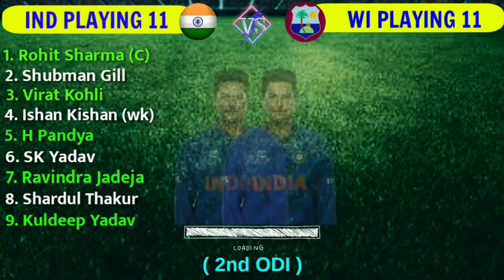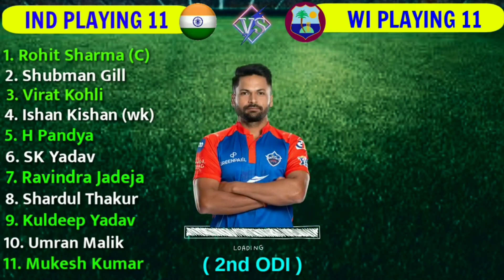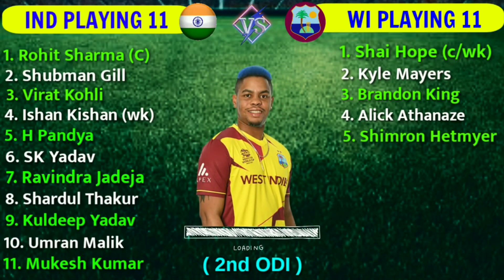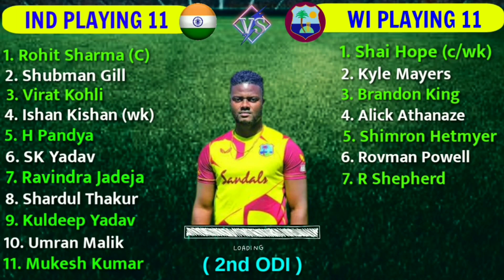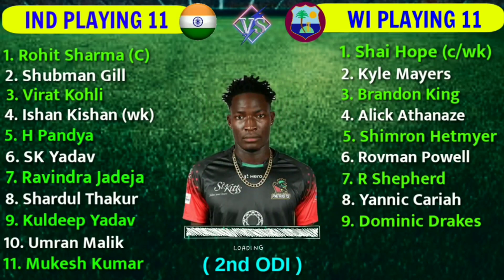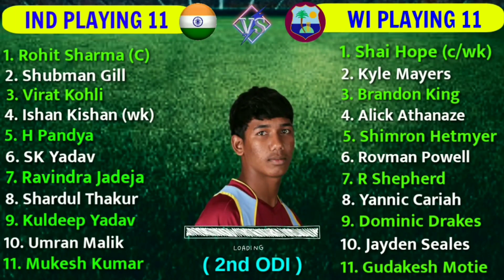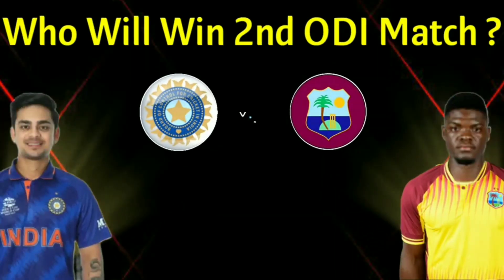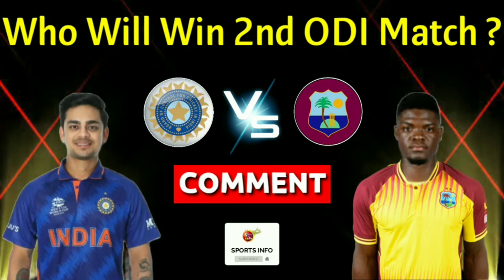India vs West Indies 2nd ODI Match 2023 | India vs West Indies ODI Playing 11 | Ind vs Wi 2023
Hello Everyone, in this video i am talking about India Tour of West Indies 2023 and India vs West Indies 2nd ODI Playing 11. I have done a preview on India vs West Indies 2nd ODI Playing 11. I hope you like to watch IND vs WI 2nd ODI Match Playing 11.

Cricket is a very popular game all over the world. But in this video i am going to cover about India Tour of West Indies ODI Series 2023. We are covering all matches of Upcoming ODI World Cup 2023. Go below and you can see match details & both teams probable playing 11.

Match Deatils : -
India vs West Indies 2nd ODI Match
Venue : Kensington Oval, Barbados
Date & time :  July 29 at 7:00 PM IST

India vs West Indies Probable Playing 11 : -

India Playing 11 11 vs West Indies :

2. Shubman Gill
3. Virat Kohli
4. SK Yadav
5. H Pandya
6. Ishan Kishan (WK)
7. Ravindra Jadeja
8. Shardul Thakur
9. Md Siraj
10. Umran Malik
11. Y Chahal

West Indies Playing 11 vs India :

1. Brandon King
2. Kyle Mayers
3. Shamarh Brook
4. Nicholas Pooran
5. Shai Hope (c & wk)
6. Rovman Powel
7. Jason Holder
8. Keemo Paul
9. Obed McCoy
10. Yannic Cariah
11. Alzari Josheph

Topic Covered  :-

India vs West Indies 2nd ODI Playing 11,
India Tour of West Indies 2nd ODI Playing 11,
India versus West Indies
Ind vs Wi 2nd ODI Playing 11 2023,
Ind vs Wi ODI Playing 11,
India vs West Indies 2nd ODI Match 2023,
Ind vs Wi 2nd ODI Details & Playing 11,
Ind vs Wi 2nd ODI Match Playing 11,
India Playing 11 vs West Indies,
India vs West Indies ODI,
India vs West Indies 2nd ODI Playing 11 Comparison,

Song - Palmtrees
Artist - The Brothers Records

🛑 IMPORTANT NOTICE 🛑